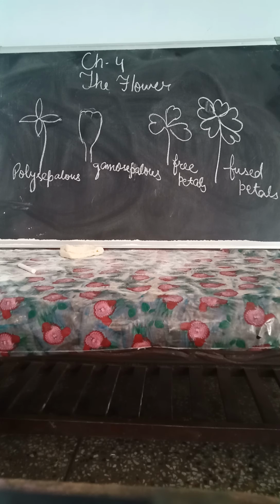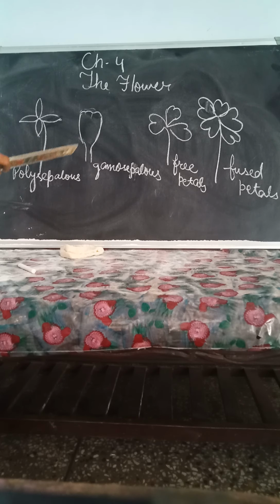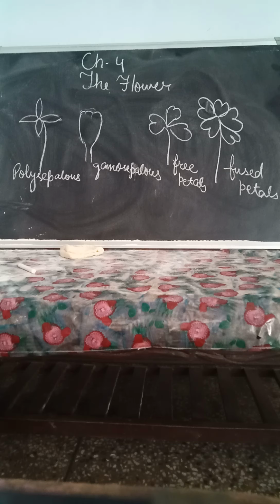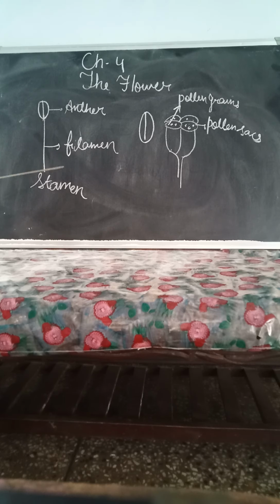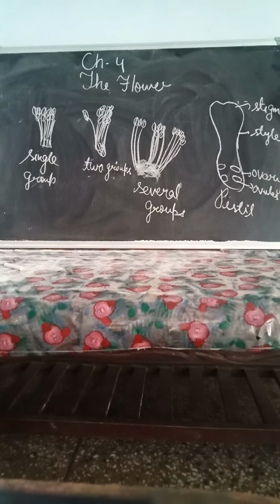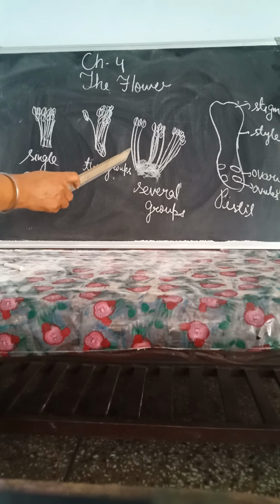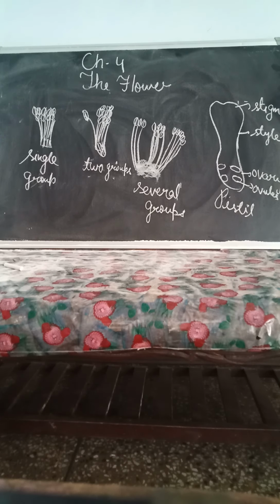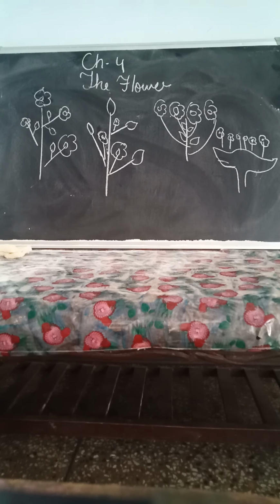The Flower (Part-2) Class -9